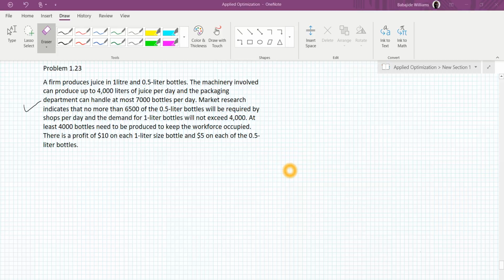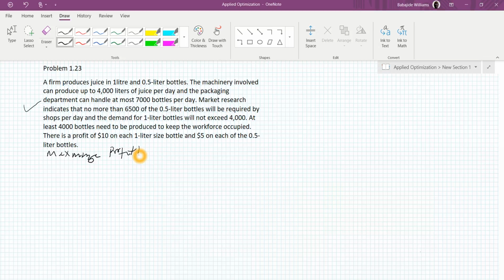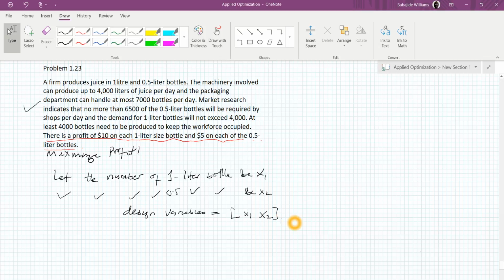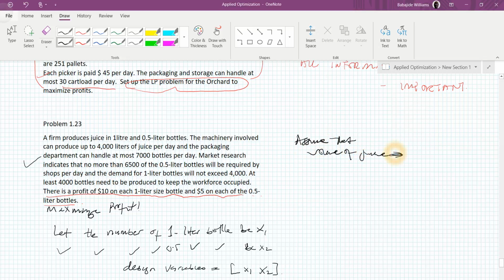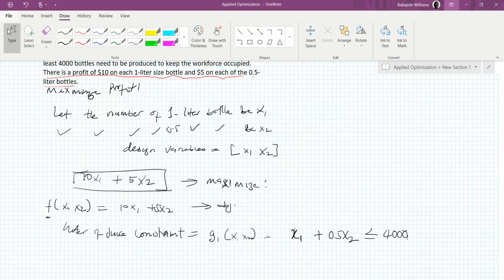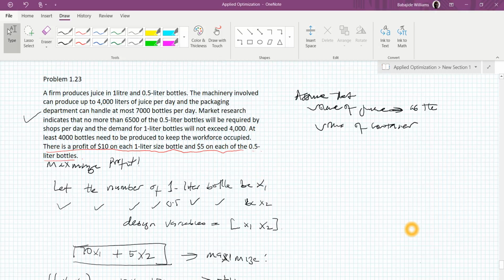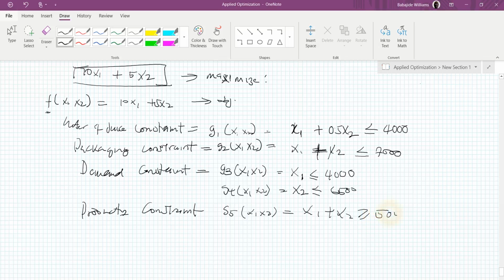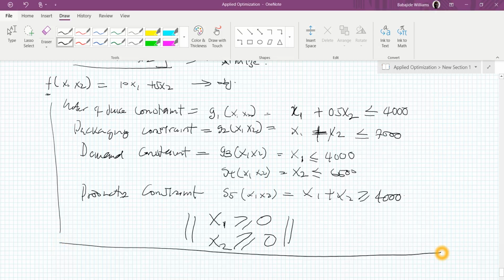Applied Optimization Worked Example 2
Solved LP problem